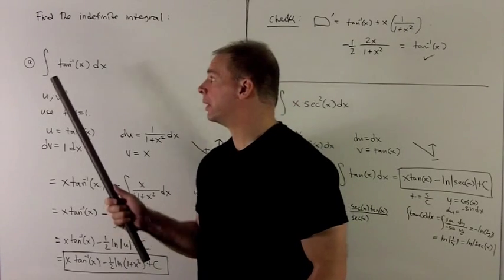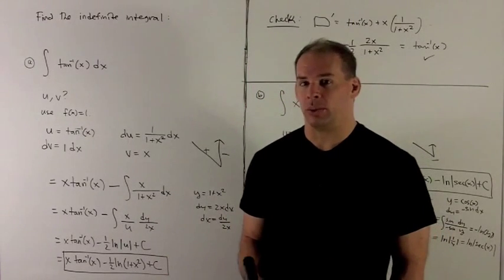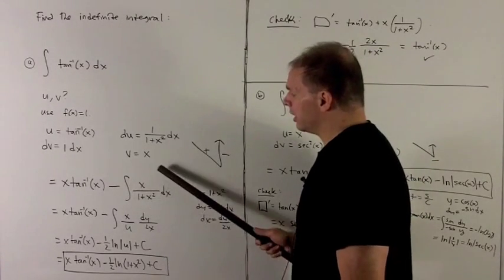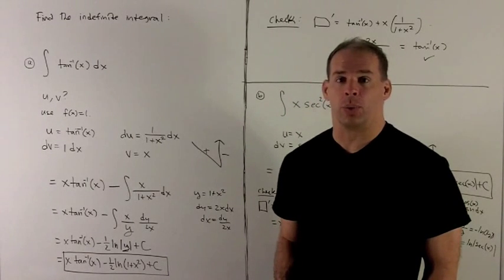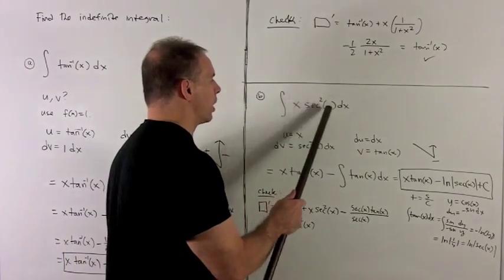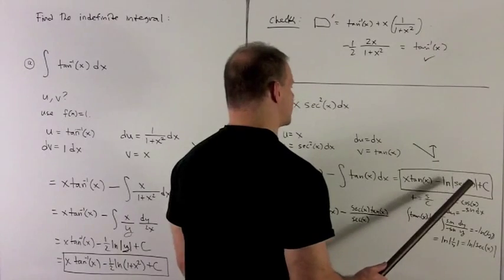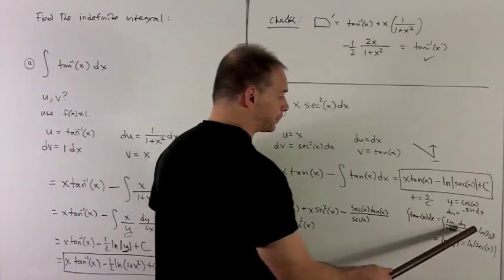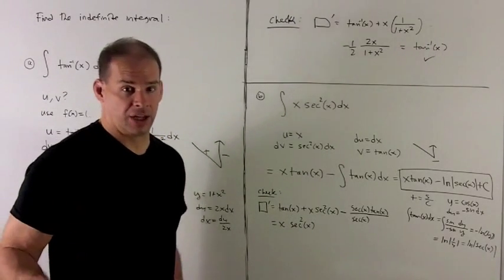Int by Parts 2 - Trig Functions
Worked problem in calculus.  Find the indefinite integrals of the trig functions:  (a) tan^{-1}(x)  and  (b)  xsec^2(x).